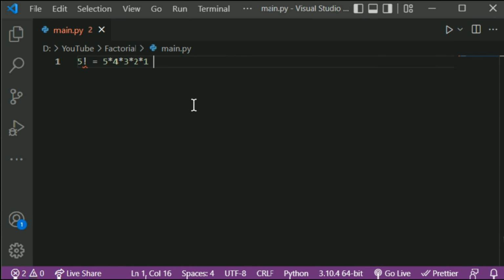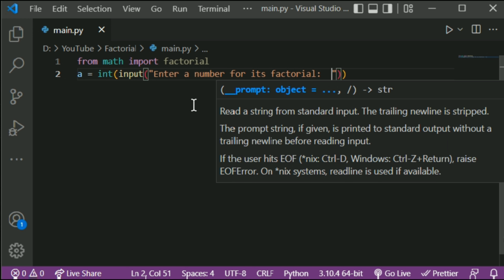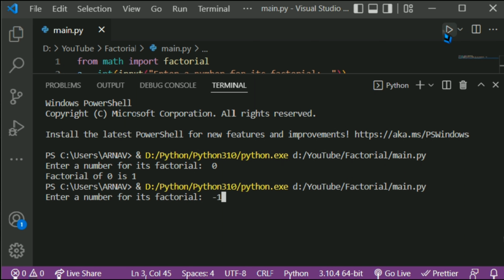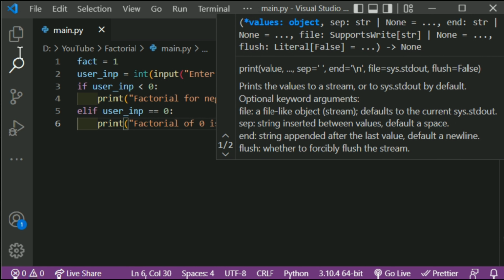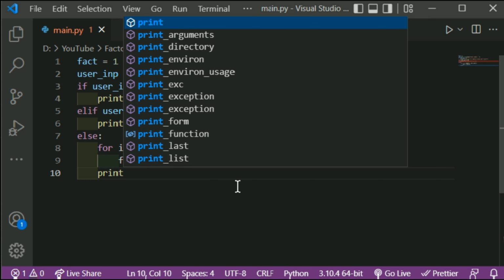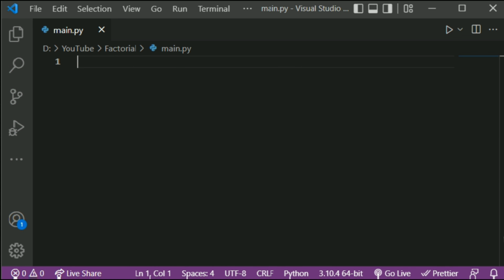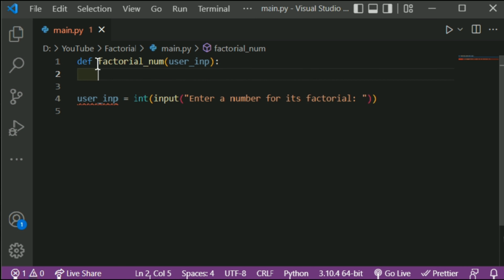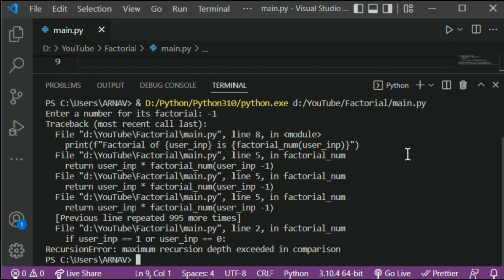3 WAYS to calculate Factorial in Python | Tutorial for beginners | Easy to Hard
JAI HIND.